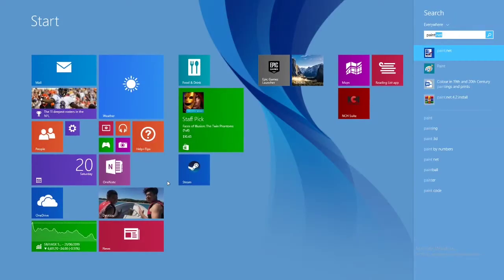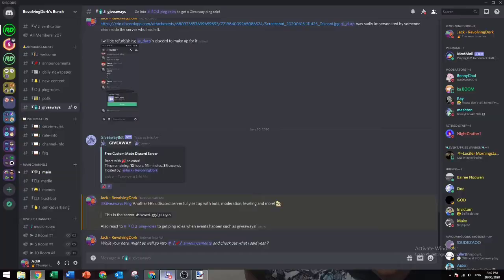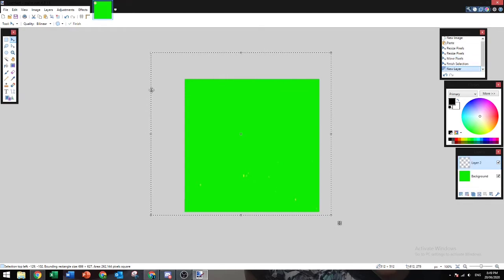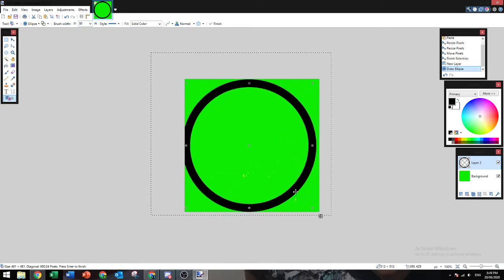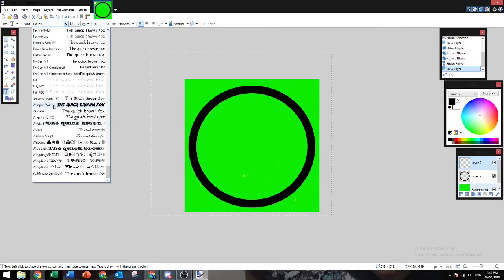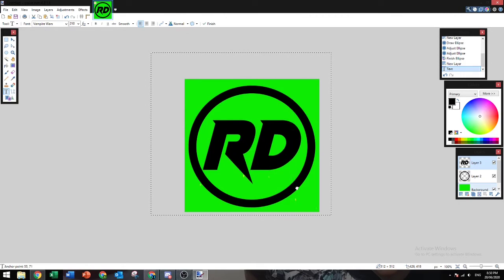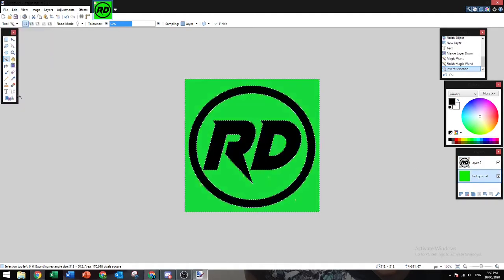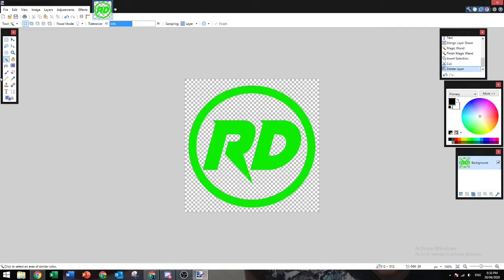How to create FREE logos for Discord, Youtube, Instagram! 🎨 [NO PHOTOSHOP]